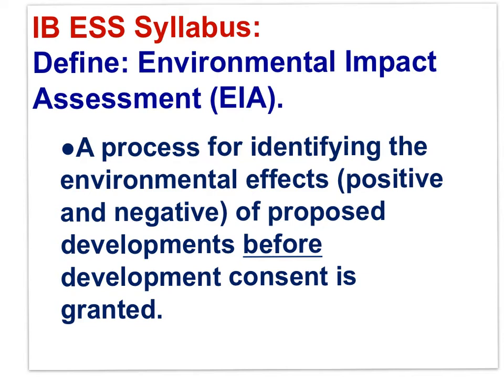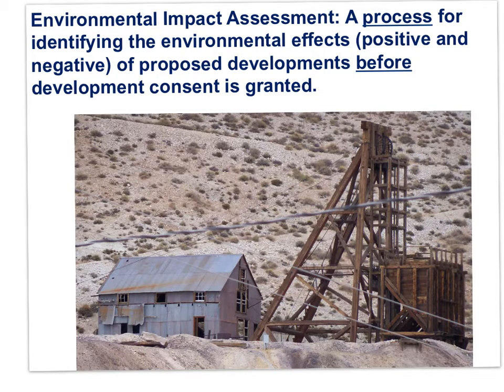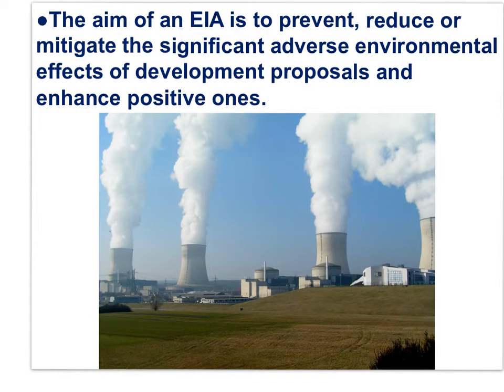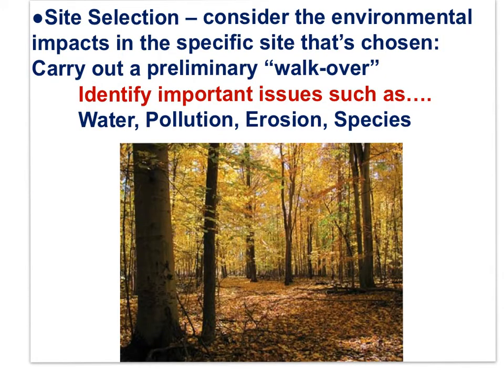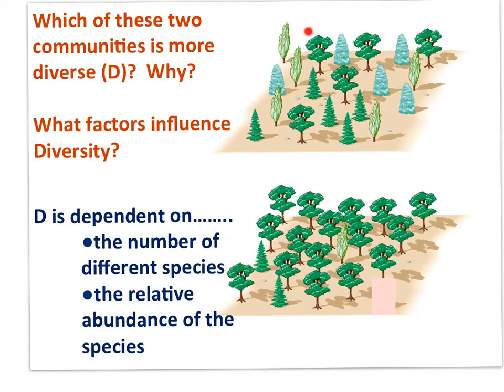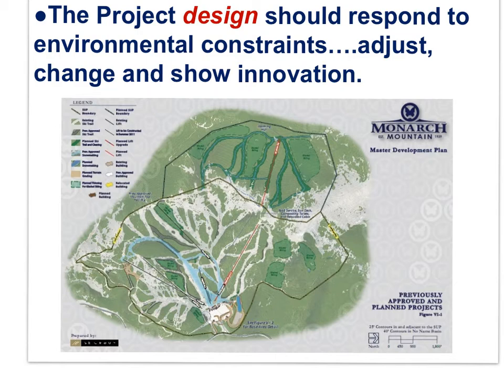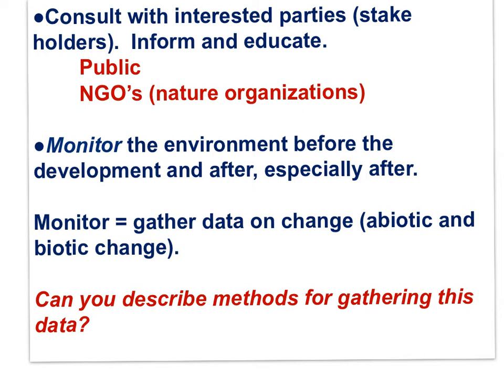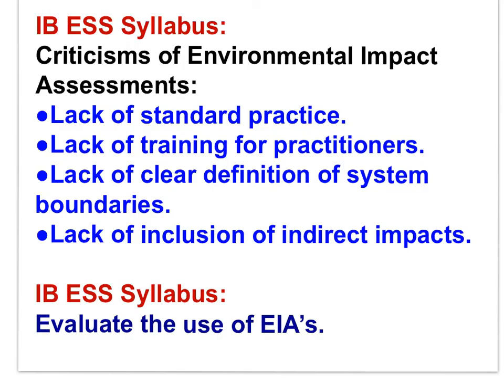IB ESS - Intro to Resources Part V